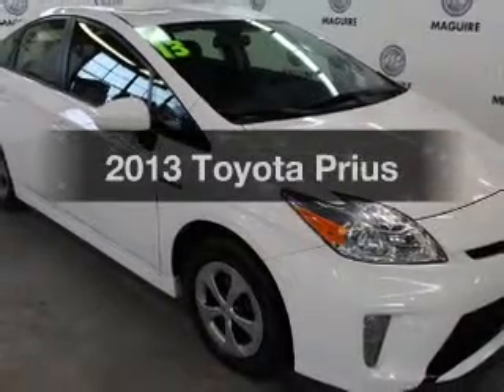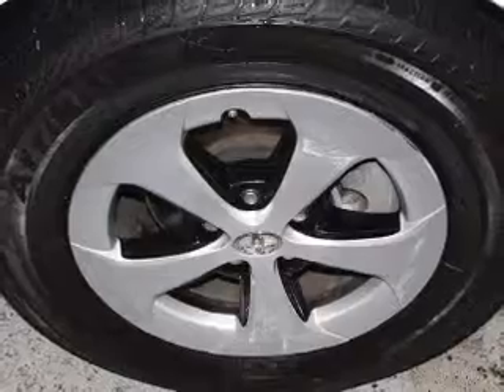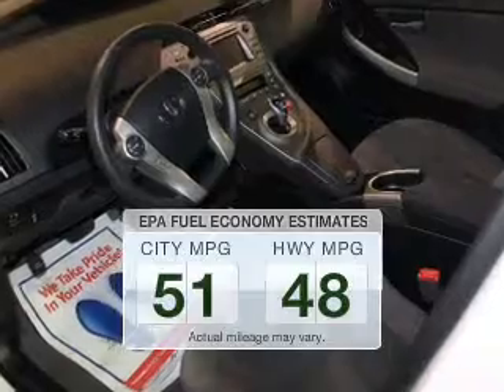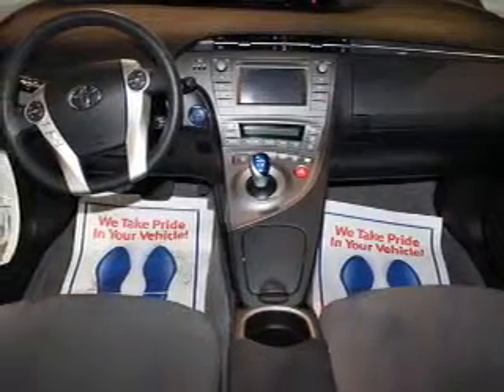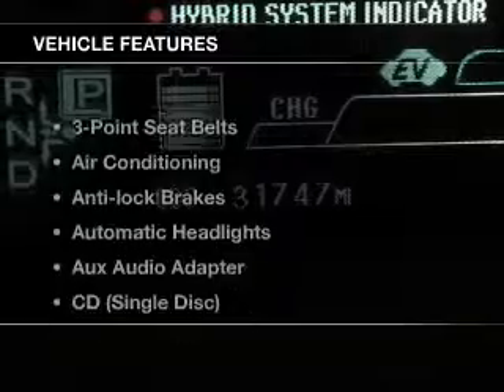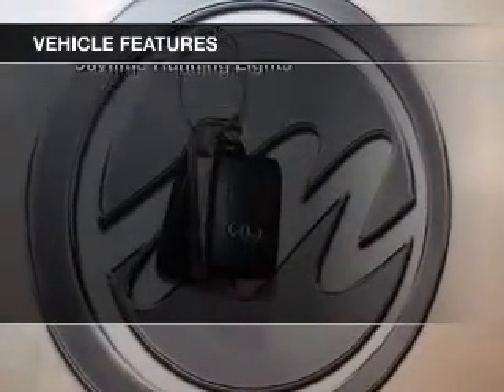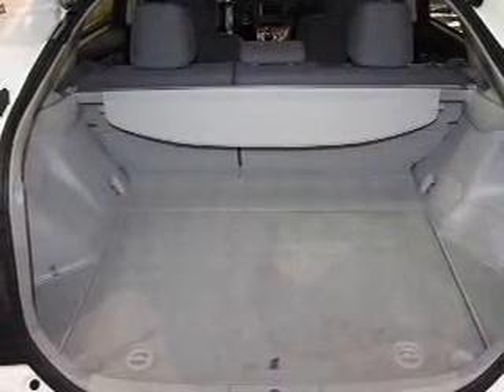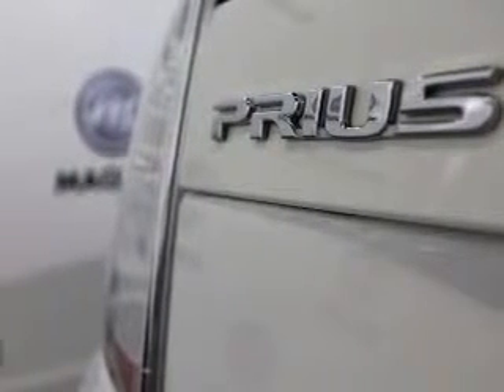2013 Toyota Prius - Ithaca NY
Year: 2013
Make: Toyota
Model: Prius
Trim:
Engine: 1.8 L, Hybrid
Transmission:
Color: White
Mileage: 31743
Address:
Route 13